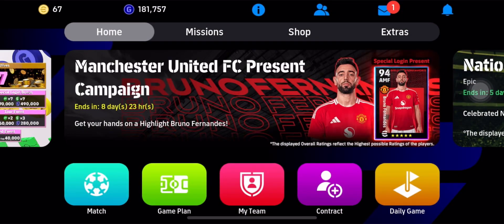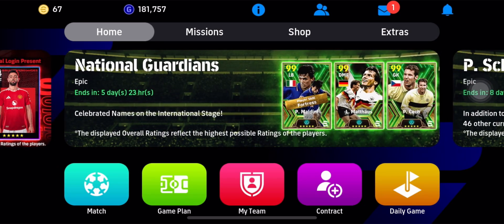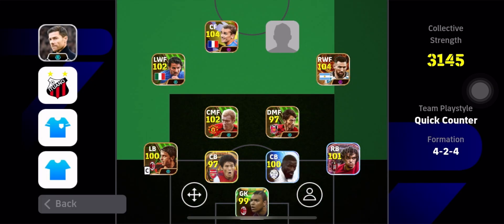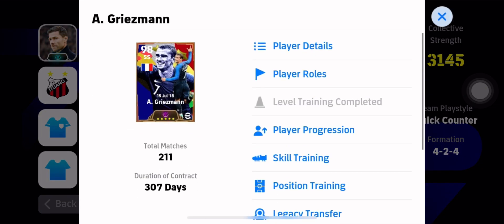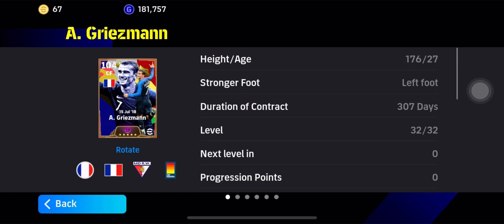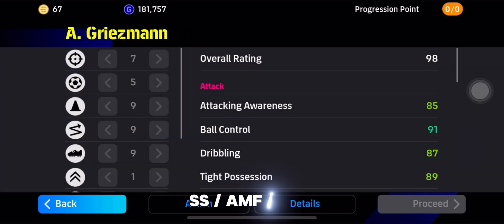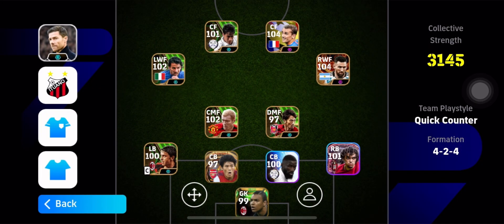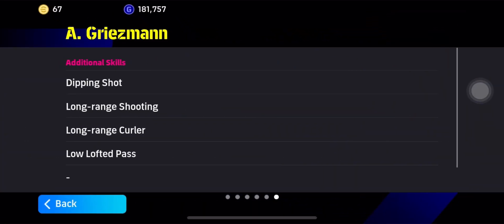How to Fix Premium Epic Griezmann in eFootball 2024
Follow me on Instagrams for Awsome Shorts & all Update

Best player in eFootball 2024 Mobile
eFootball 2024 player max ratings
PES 2024 player Ratings list
eFootball 2024 player Ratings
Best team in eFootball 2024
eFootball 2024 player Progression
eFootball 2024 best players
eFootball player progression
eFootball 2024 player stats explained
Best team in eFootball 2024 mobile
eFootball 2024 player database
Max Rating eFootball 2024
eFootball player training
Best cheap players eFootball 2024
eFootball player progression
eFootball player stats
eFootball player database
eFootball 2024 player training
eFootball 2024 mobile database
eFootball player training
eFootball 2024 mobile player ratings
eFootball 2024 best formation
Best player in eFootball 2023 mobile
eFootball 2024 database
Best player in eFootball 2024
eFootball 2024 update size
eFootball 2024 update download
eFootball 2024 PS4
eFootball 2024 offline mode
eFootball 2024 become a Legend
eFootball 2024 Mobile requirements
eFootball 2024 Hub
eFootball 2024 skill moves PC
eFootball 2024 skill moves PS4
How to do skills in eFootball 2023
Efootball 2024 skill moves mobile
How to do Skills in eFootball 2023PS5
eFootball best potw player
eFootbal new update
eFootball 2024 new season
eFootball 2024 best potw player
eFootball 2024 big time player
eFootball new big time player
eFootball best CF
eFootball new potw big time
messi big time
Cristiano Ronaldo big time
Neymar big time
kaka big time
maradona big time
Andres iniesta big time
xavi big time
ronaldo nazario big time
david bekham big time
pele big time
zidane big time
johan cruyff big time
Ronaldinho big time
Ruud gullit big time
romario big time
zico big time
eFootball 2024 new epic card
best epic eFootball 2024
new epic eFootball 2024
eFootball 2024 tutorial
best skill tutorial 2023 eFootball
best trick eFootball 2024
Best tips eFootball 2024
new trick eFootball 2024